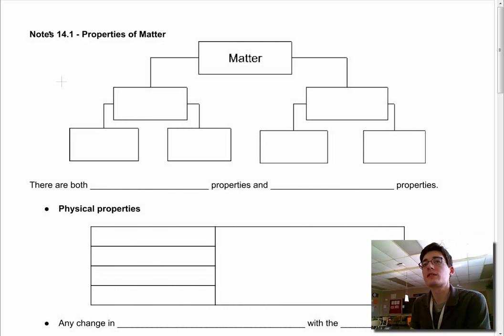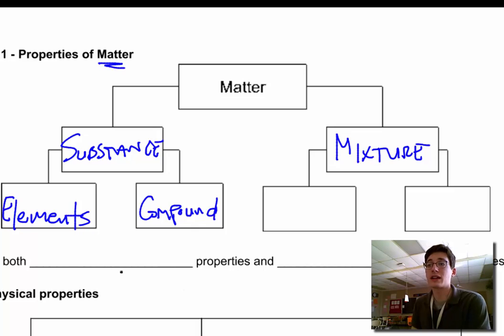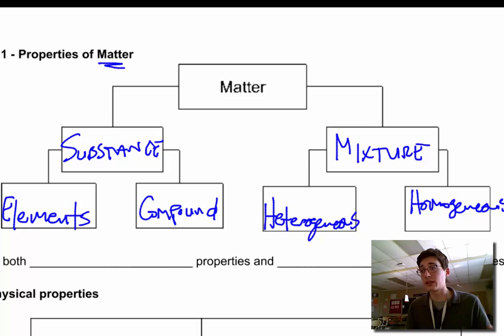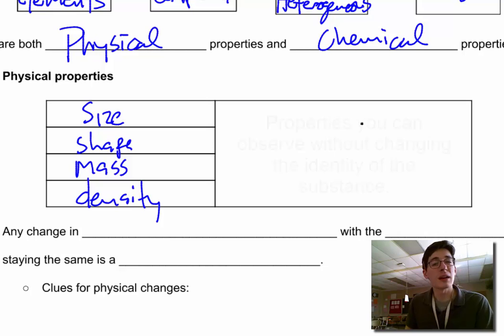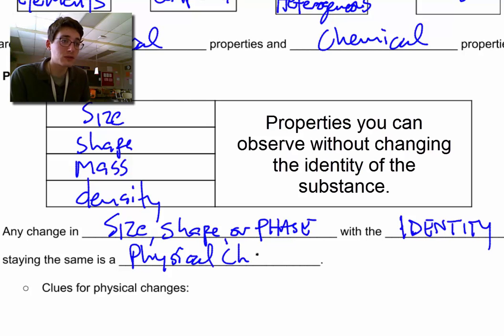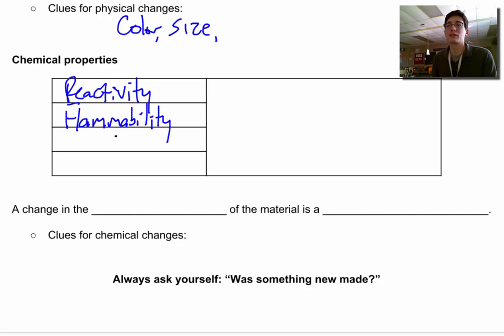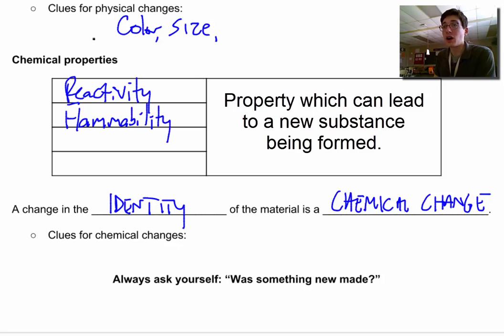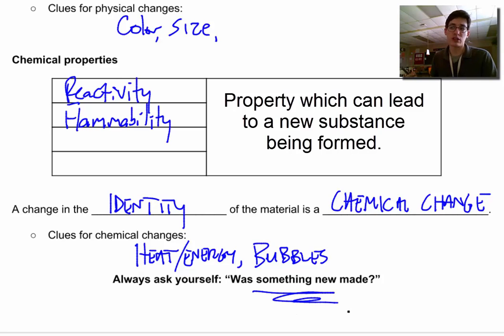Properties of Matter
Chemistry is the study of matter. In this video, I talk about the types of matter as well as how to identify physical and chemical properties.